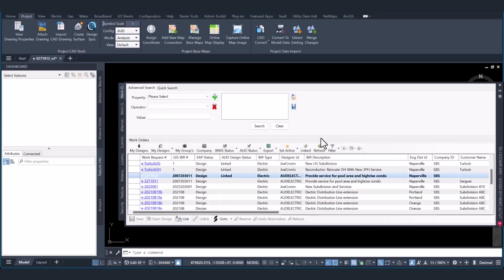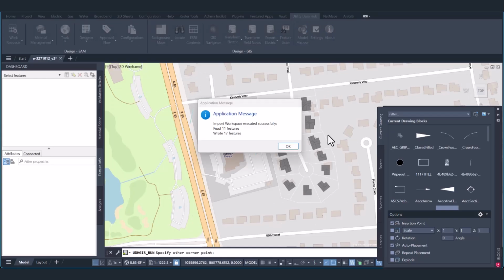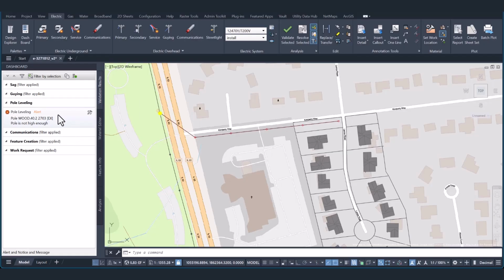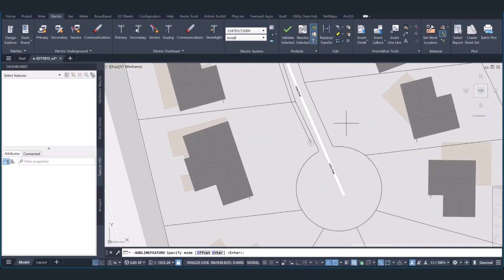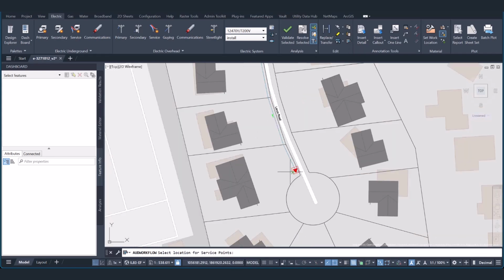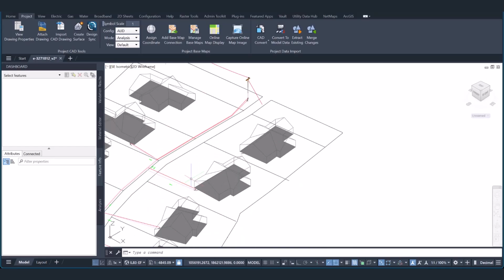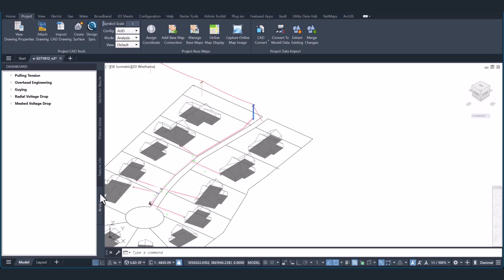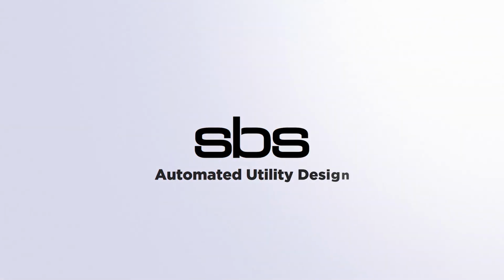Automated Utility Design (AUD) Overview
See how AUD unlocks transformative productivity in electric and gas network design by bringing together CAD, GIS, enterprise planning, and engineering analysis through automation and connected data.